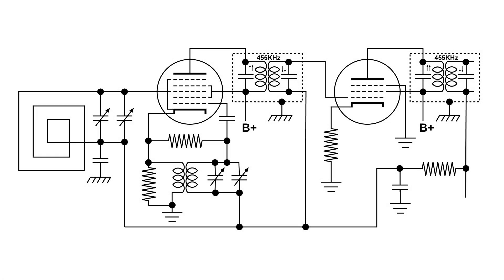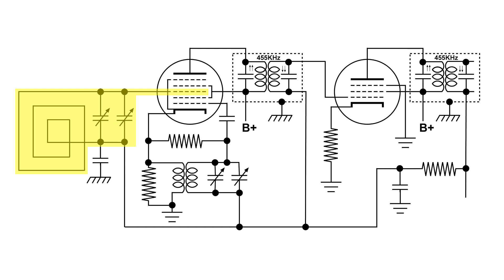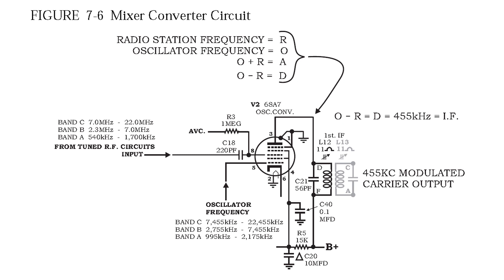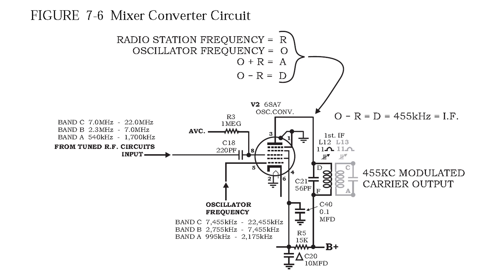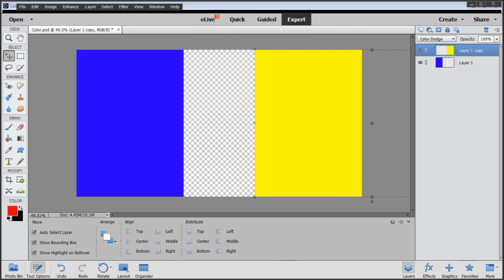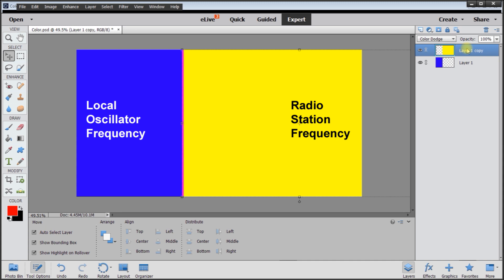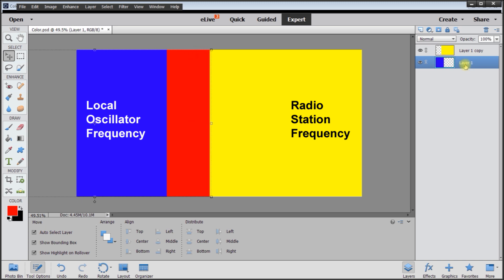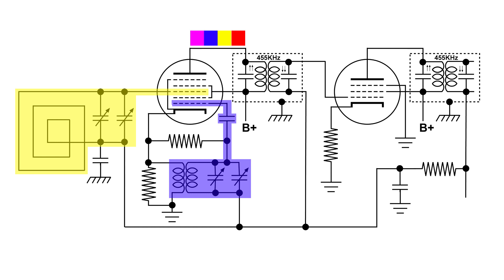Superheterodyne Radio, heterodyning frequencies together, how it works